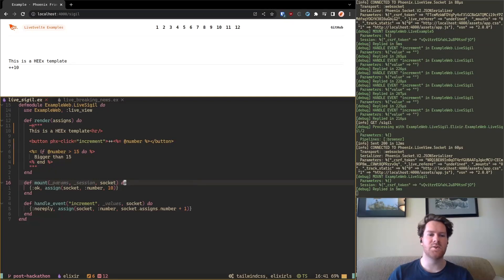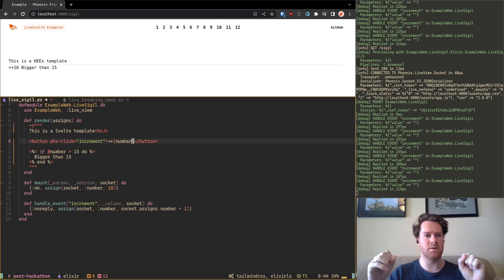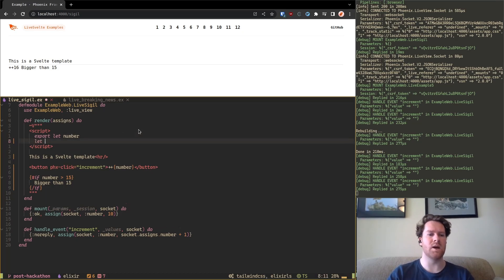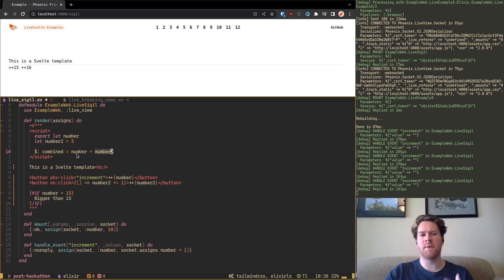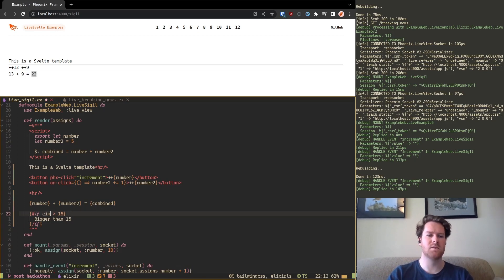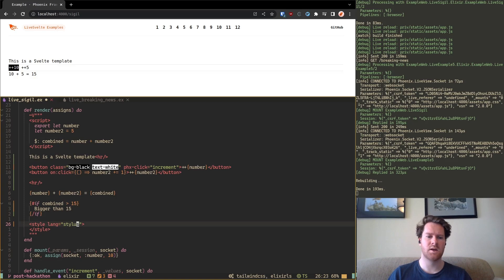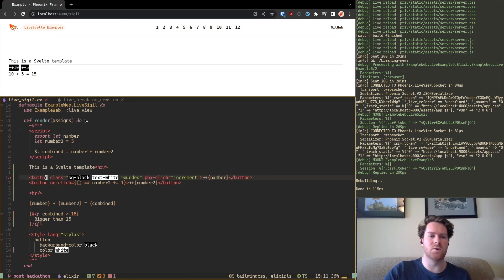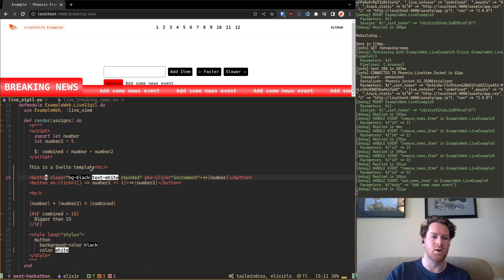Svelte As An Alternative LiveView DSL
This feature will be available in version 0.5.0 of LiveSvelte. You can preview it with version: 0.5.0-rc0